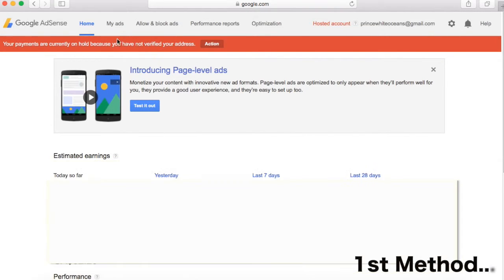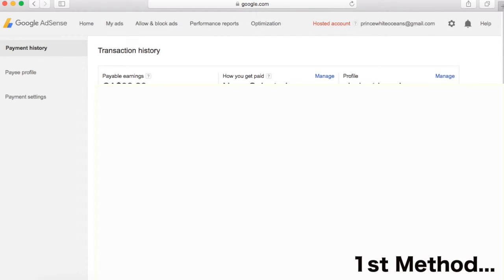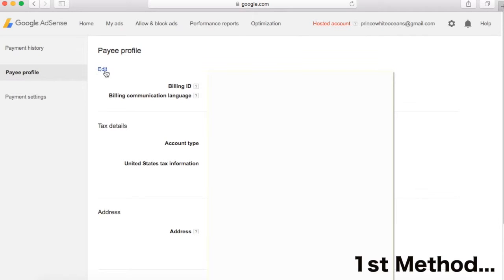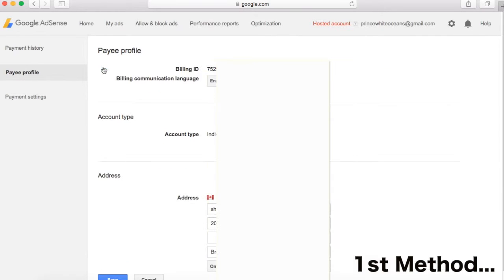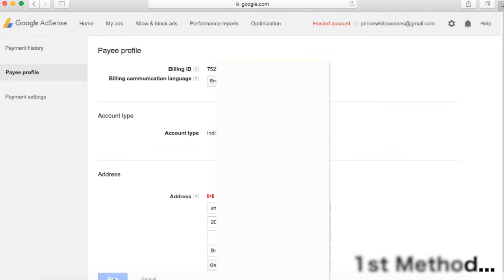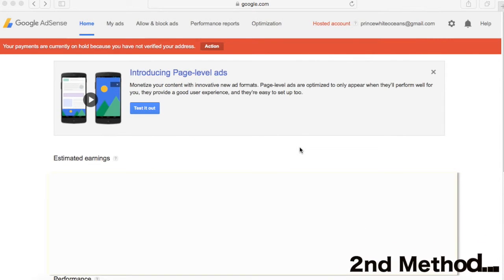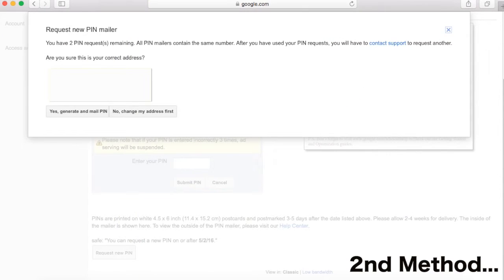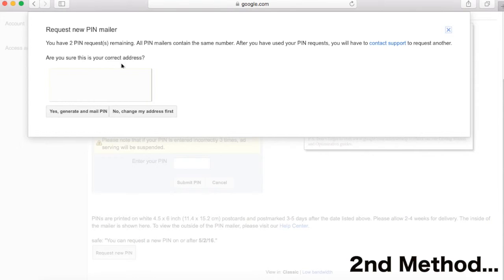How to Change your address on Google Adsense?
How to validate your new address for Google Adsense?
How to receive Google address verification Code for Adsense?
How to get paid through Google?